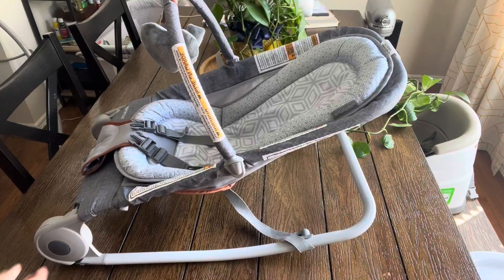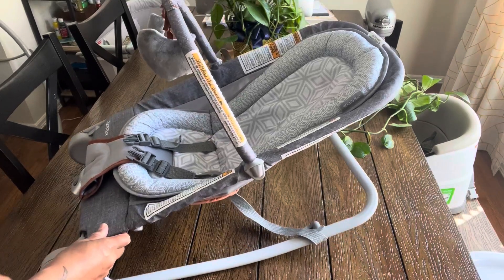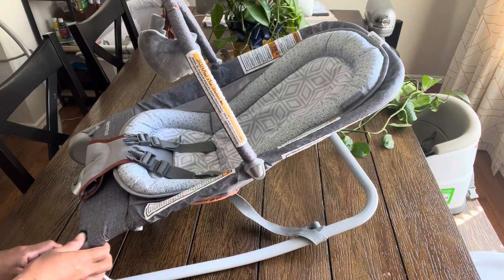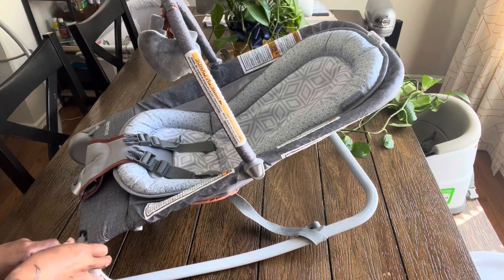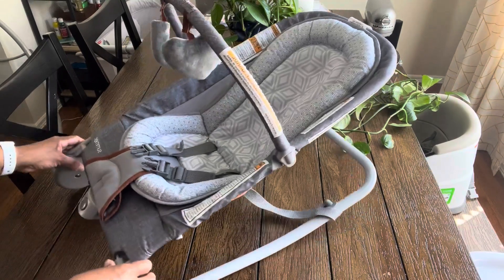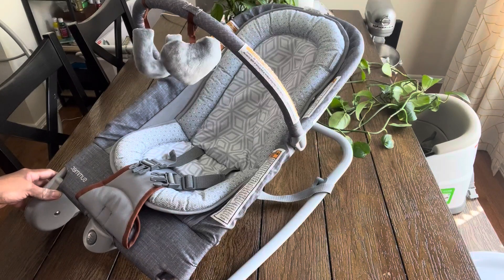Summer 2 in 1 Bouncer Rocker Review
► Amazon USA